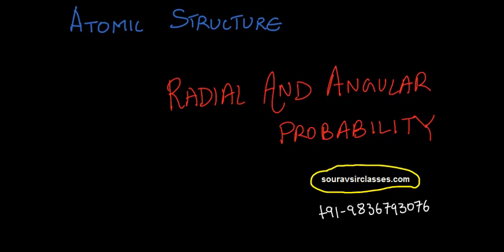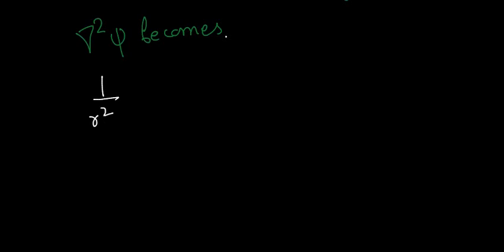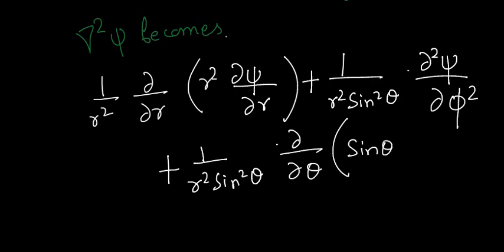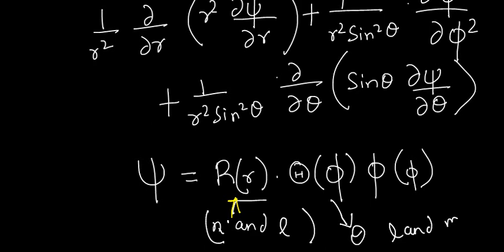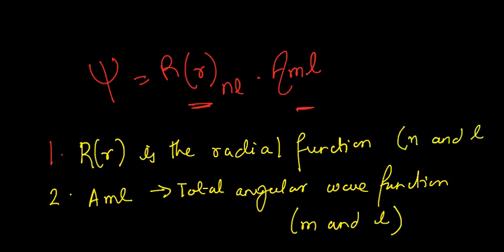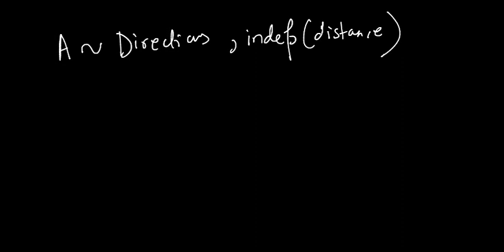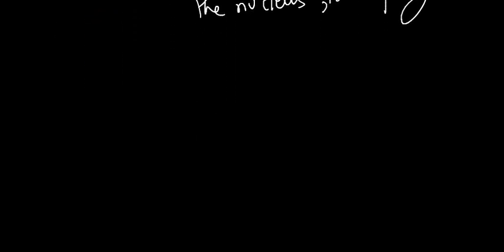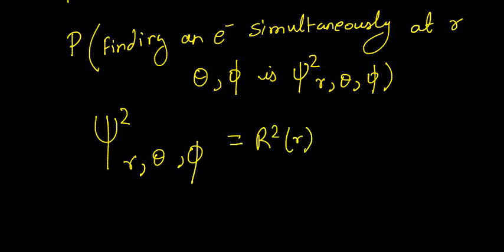ATOMIC AND MOLECULAR STRUCTURE RADIAL AND ANGULAR PROBABILITY IIT JAM CHEMISTRY 2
This nomenclature tells us that for the atom mentioned in this paragraph, the first energy level (shell) has two electrons in its s orbital (the only orbital it can have), and second energy level has a maximum of two electrons in its s orbital, plus one electron in its p orbital.

Theory of Gases: Equation of state of ideal and non-ideal (van der Waals) gases, Kinetic theory of gases. Maxwell-Boltzmann distribution law; equipartition of energy.

Solid state: Crystals, crystal systems, X-rays, NaCl and KCl structures, close packing, atomic and ionic radii, radius ratio rules, lattice energy, Born-Haber cycle, isomorphism, heat capacity of solids.

Chemical Thermodynamics: Reversible and irreversible processes; First law and its application to ideal and nonideal gases; Thermochemistry; Second law; Entropy and free energy, Criteria for spontaneity.

Chemical Kinetics: Reactions of various order, Arrhenius equation, Collision theory; Theory of absolute reaction rate; Chain reactions – Normal and branched chain reactions; Enzyme kinetics; photochemical processes; Catalysis.

ORGANIC CHEMISTRY

Basic Concepts in Organic Chemistry and Stereochemistry: Electronic effect (resonance, inductive, hyperconjugation) and steric effects and its applications (acid/base property).

Optical isomerism in compounds without any stereocenters (allenes, biphenyls), conformation of acyclic systems (substituted ethane/npropane/n-butane) and cyclic systems (mono and di substituted cyclohexanes).

Pinacol-pinacolone, Favorskii, benzilic acid rearrangement, dienonc-phenol rearrangement, Bayer-Villeger reaction.

Oxidation and reduction reactions in organic chemistry. Organometallic reagents in organic synthesis (Grignard and organocopper). Diels-Alder reaction, Sigmatropic reactions.

Qualitative Organic Analysis: Functional group interconversions, structural problems using chemical reactions, identification of functional groups by chemical tests, elementary 1H NMR and IR spectroscopy as a tool for structural elucidation.

Natural Products Chemistry: Introductory chemistry of alkaloids, terpenes, carbohydrates, amino acids, peptides and nucleic acids.

INORGANIC CHEMISTRY

Periodic Table: Periodic classification of elements and periodicity in properties; general methods of isolation and purification of elements.

Chemical Bonding and Shapes of Compounds: Types of bonding; VSEPR theory and shapes of molecules; hybridization; dipole moment; ionic solids; structure of NaCl, CsCl, diamond and graphite; lattice energy.

Bioinorganic Chemistry: Essentials and trace elements of life, basic reactions in the biological systems and the role of metal ions especially Fe2+, Fe3+, Cu2+ and Zn2+, function of hemoglobin and myoglobin.